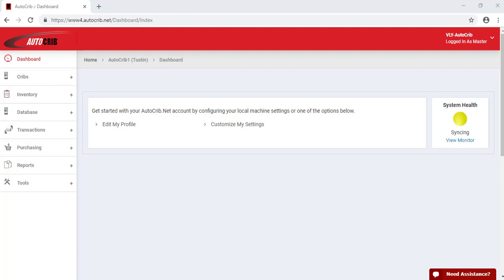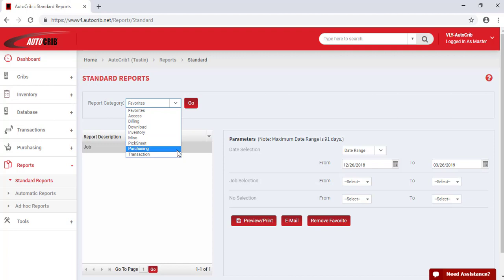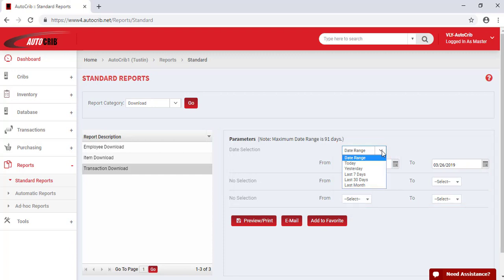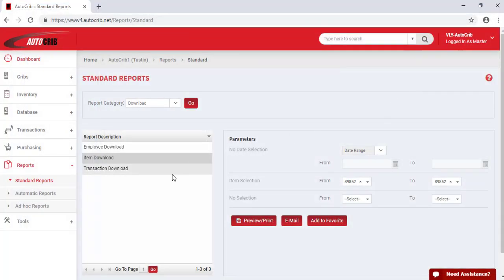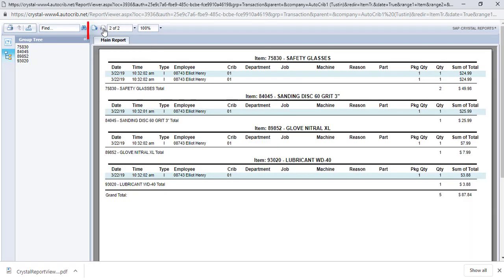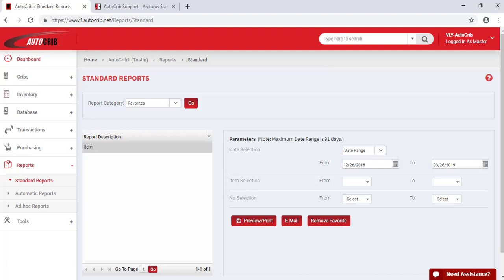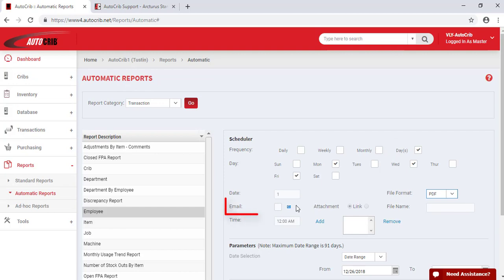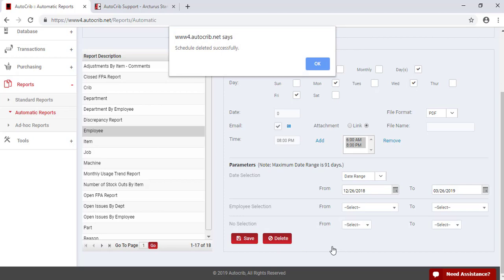Arcturus - Tutorial on reports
This video contains a tutorial on standard reports and automatic reports in Arcturus.